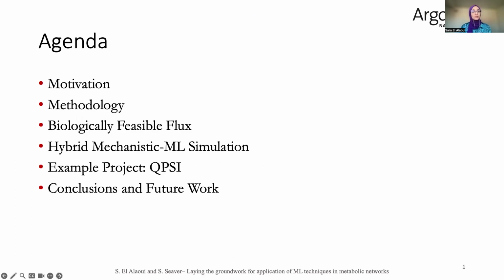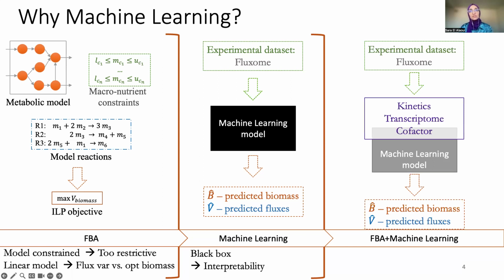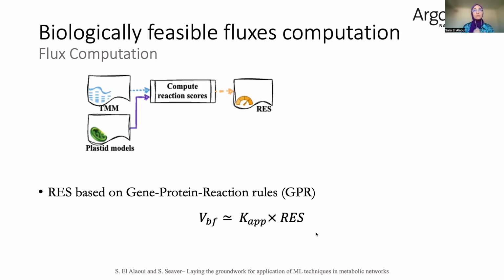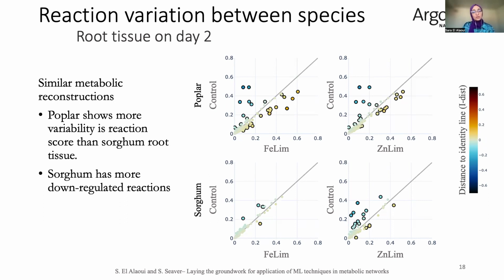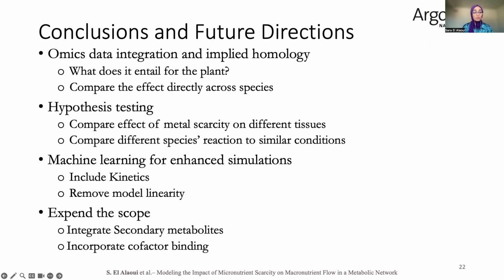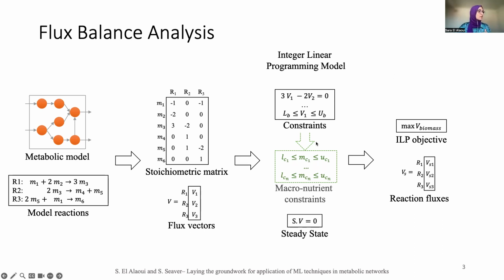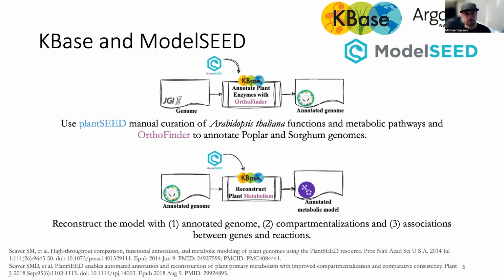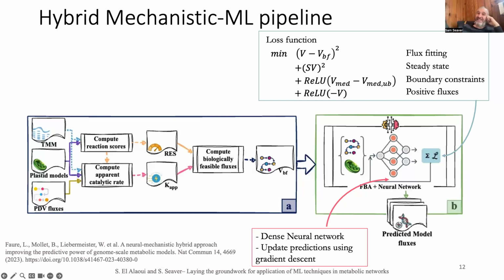Sara El Alaoui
Metabolic modeling of micronutrient networks in the KBase PlantSEED ecosystem